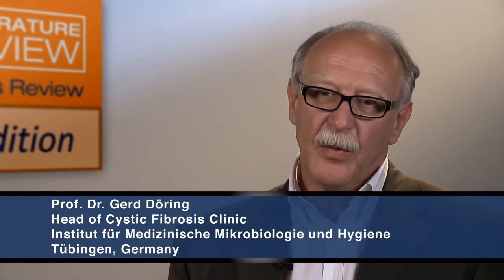Döring: Infections - do anaerobes matter?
A collegial discussion on anaerobes in cystic fibrosis with  Dr. Peter Mogayzel, Associate Professor of Pediatrics and Director of the Johns Hopkins Cystic Fibrosis Center and Dr. Gerd Döring from the Institut für Medizinische Mikrobiologie und Hygiene